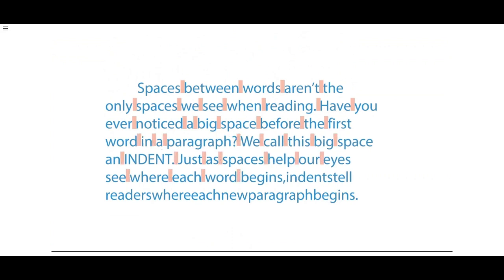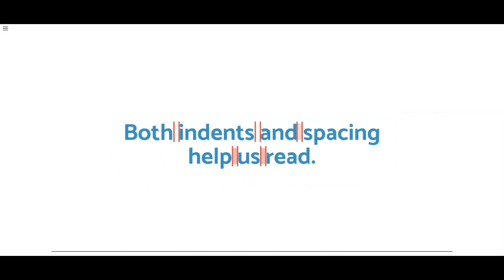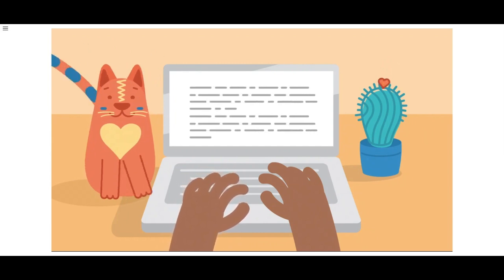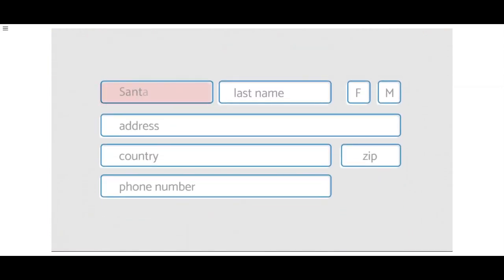TypingClub #3 - (tab and spaces) and free typing